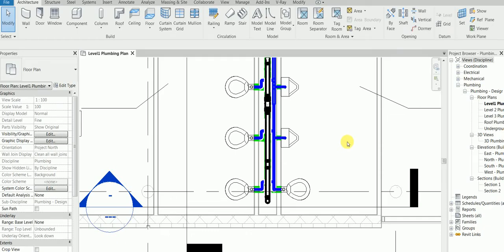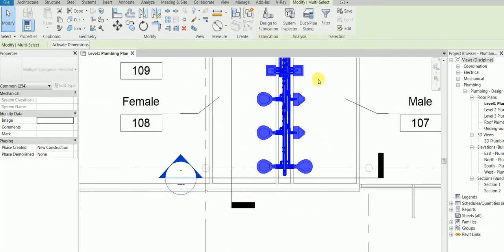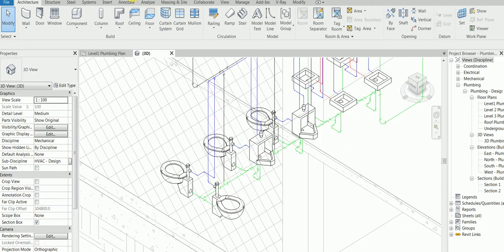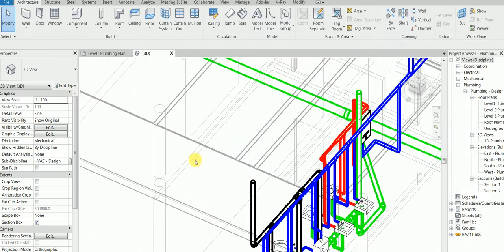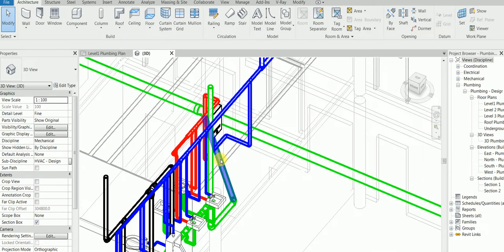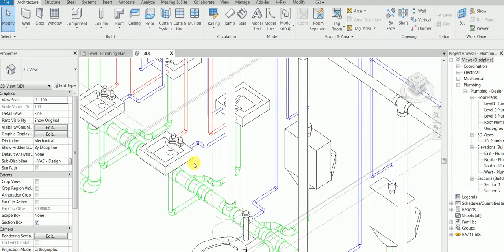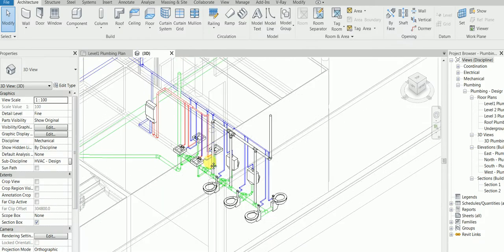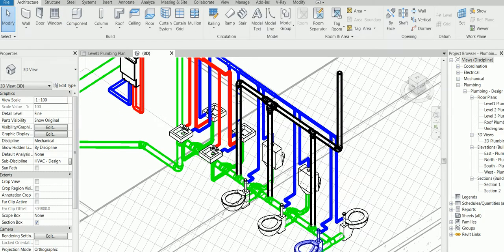Complete REVIT MEP PROJECT ( From Zero to Expert Level) - Part 1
Hello my Alien Students,

In today's class you will learn and master the concept on how to perfectly connect Plumbing Fixtures such as Water Closet and Urinals etc., to the main line.

This course is aimed at complete beginners who have never used Revit before and want to increase their career options by learning Revit MEP.

Now, Sit Back, Relax and Enjoy the class

Engr. John, B.E., PMP®, PMI - PBA*®, ACI® ,ACP®, RCP®, RMEPCP®,RSCP®